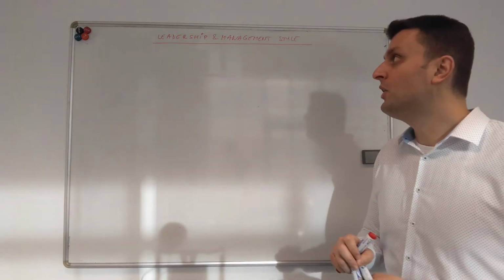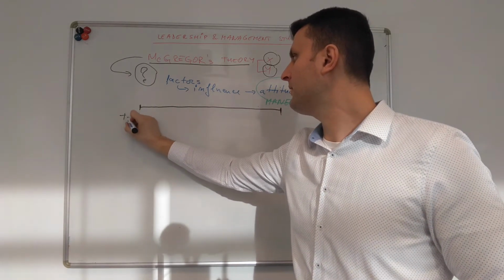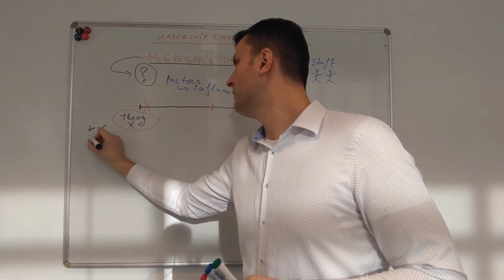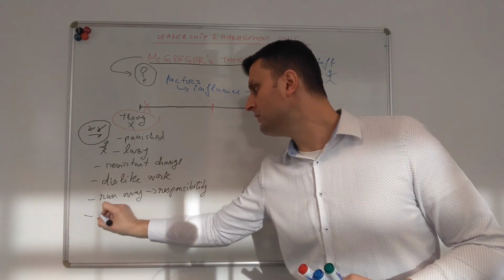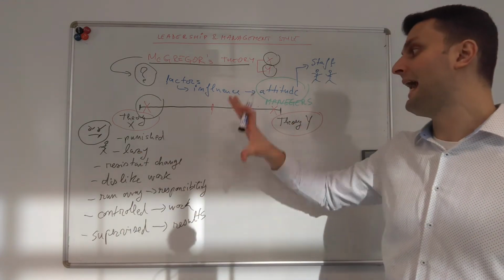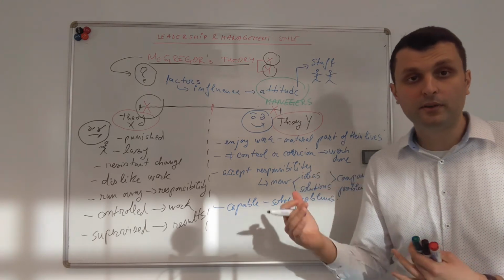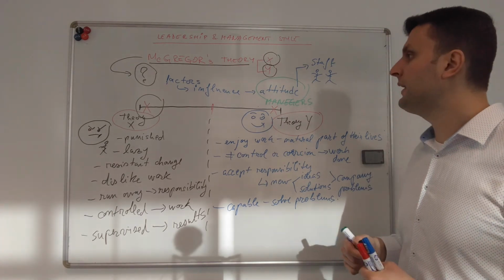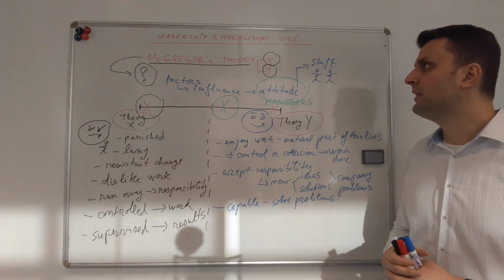MCGREGOR's THEORY X & Y Explained | MOTIVATE employees | Douglas McGregor XY Theory of management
Mcgregor's Theory X and Theory Y: Determining our Leadership and Management Style

Lesson Summary:
What factors determine the style of leadership that managers use? According to the respected American management professor, Douglas McGregor and as a result of his studies in the 1950s, one of the most important determinants in this direction, is the attitude of managers towards their workers.

Otherwise said, this theory focuses on the fact that the perception of managers on the nature of individuals is based on various assumptions.

There isn`t one magic formula regarding how we should motivate our employees that will generate results forever, the management style must adapt according to the situation that the business is facing.

Assumptions of Theory X
- An average employee intrinsically does not like work and tries to escape it whenever possible.
- Since the employee does not want to work, he must be persuaded, compelled, or warned with punishment so as to achieve organizational goals. Close supervision is required on the part of managers. The managers adopt a more dictatorial style.
- Many employees rank job security on top, and they have little or no aspiration/ ambition.
- Employees generally dislike responsibilities.
- Employees resist change.
- An average employee needs formal direction.

Assumptions of Theory Y
- Employees can perceive their job as relaxing and normal. They exercise their physical and mental efforts in an inherent manner in their jobs.
- Employees may not require only threat, external control, and coercion to work, but they can use self-direction and self-control if they are dedicated and sincere to achieve the organizational objectives.
- If the job is rewarding and satisfying, then it will result in employees’ loyalty and commitment to the organization.
- An average employee can learn to admit and recognize responsibility. In fact, he can even learn to obtain responsibility.
- The employees have skills and capabilities. Their logical capabilities should be fully utilized. In other words, the creativity, resourcefulness, and innovative potential of the employees can be utilized to solve organizational problems.

Thus, we can say that Theory X presents a pessimistic view of employees’ nature and behavior at work, while Theory Y presents an optimistic view of the employees’ nature and behavior at work.

Chapters:
0:00 Intro
1:45 Factors that influence our attitude as managers
3:00 Theory X and Y graph
4:25 Theory X
8:10 Theory Y
10:38 Conclusions